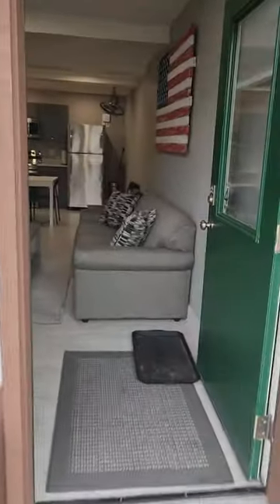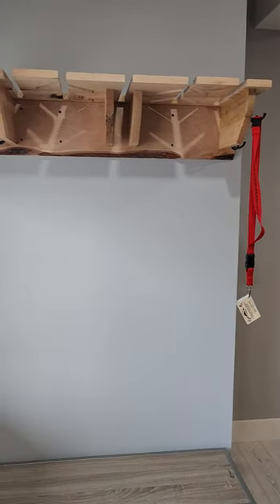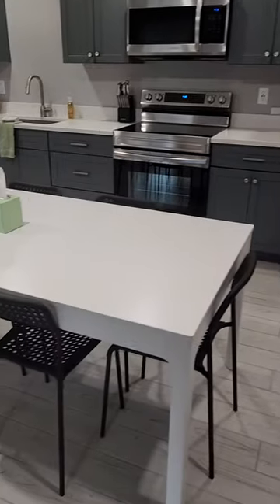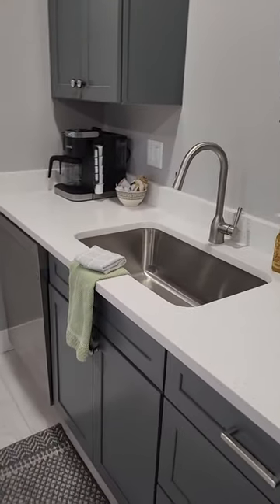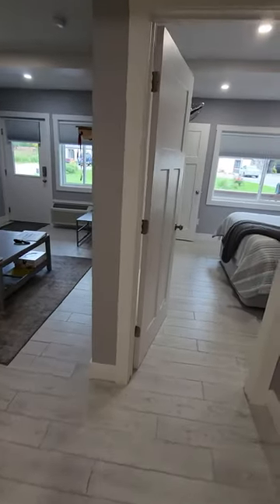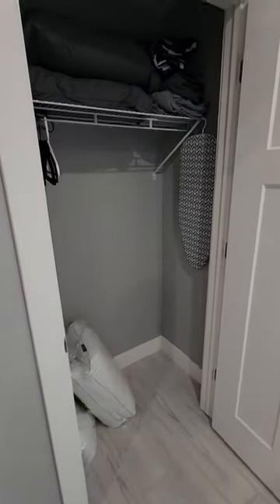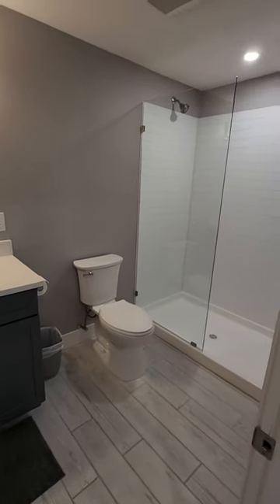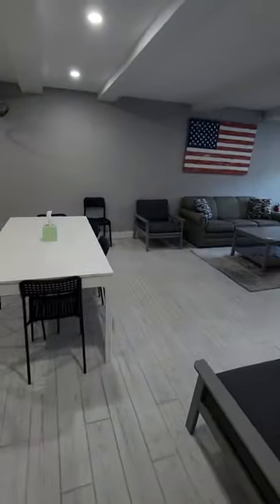Tour Ski Shop Lodges #4 (1 BR / 1 Bath) at Schuss Mountain. Ski, Golf, Stay!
Take a video tour of our Ski Shop Lodges #4 unit - available for rent in Schuss Mountain Village at Shanty Creek Resort.

The one-bedroom, one-bath sleeps 5 and includes a queen bed and sofa sleeper.  The Ski Shop Lodges are newly-renovated modern condos that were once the historic Ski Shop at Schuss Mountain.  These units are situated right at the base of the mountain, offering ski-in, ski-out access and will be a excellent choice for your ski trip stay!

You're also a short walk from the beautiful and challenging Schuss Mountain Golf Course.

All of our units come with a pool pass to the Schuss Village and Summit Village pools, are fully-stocked with everything you'll need for your stay, and are a short drive to nearby destinations such as charming Bellaire, Traverse City, and Petosky.